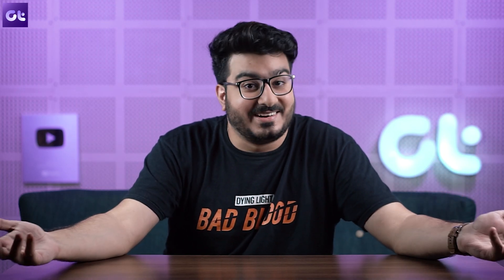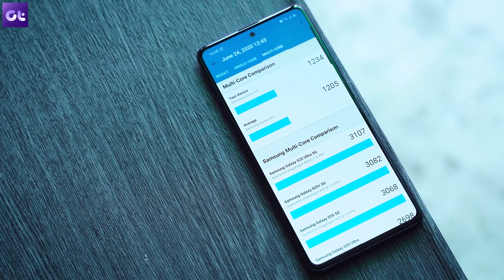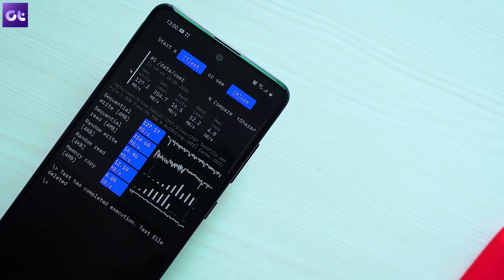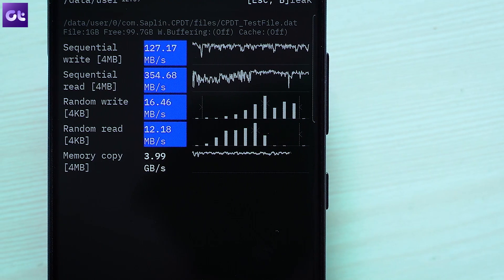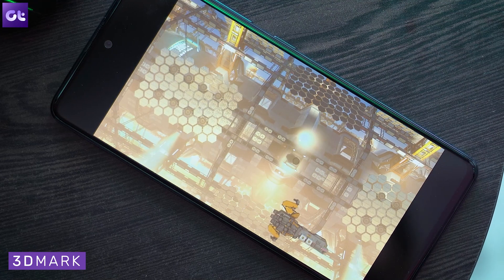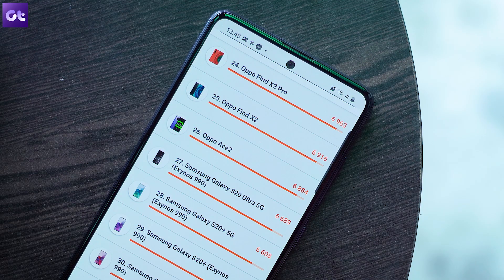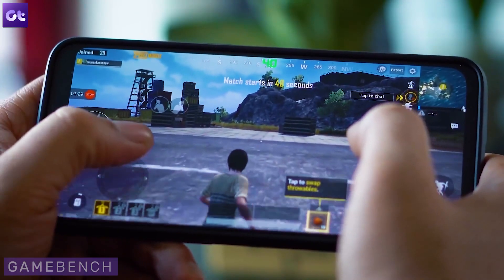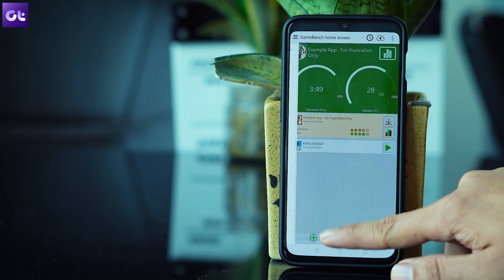Top 4 Best Benchmarking Apps for Android | AnTuTu Alternatives in 2020 | Guiding Tech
Are you looking to push your device to the limits and see how it fares against other Android phones? Today, we bring to you the Top 4 best benchmarking apps for Android in 2020 that you can check out!